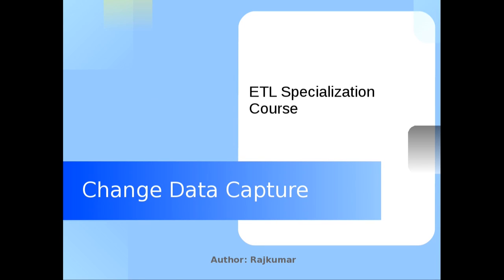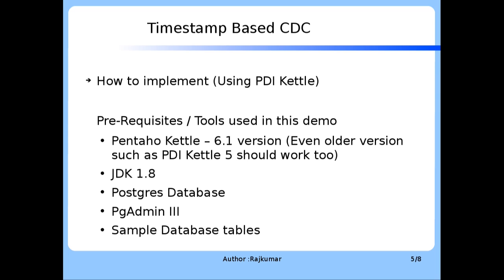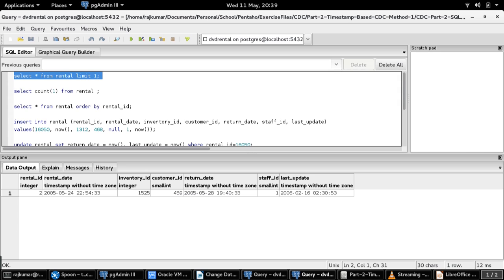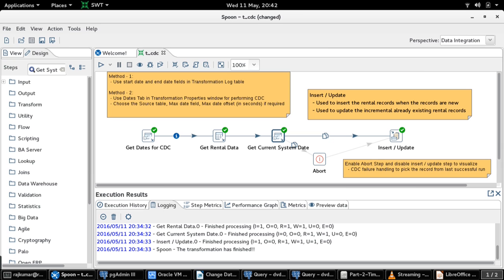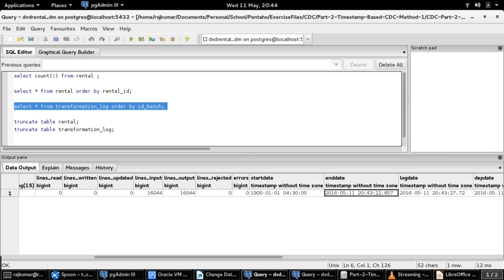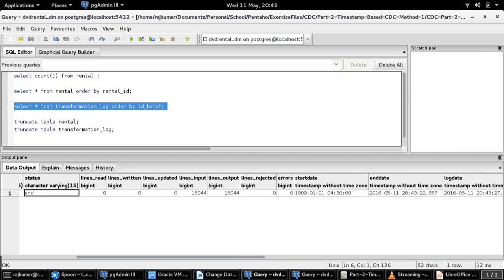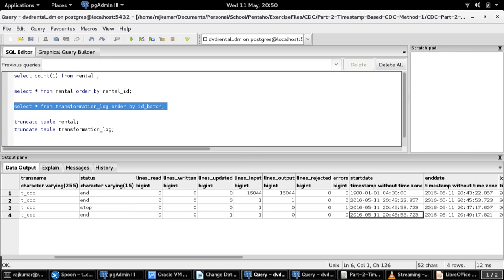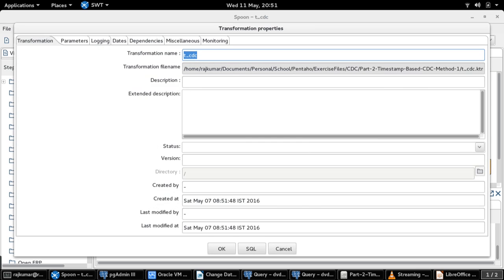CDC - Change Data Capture with Pentaho Kettle - Timestamp Technique - Section 2 - 1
Demo on Timestamp based CDC Technique using Pentaho Kettle Tool